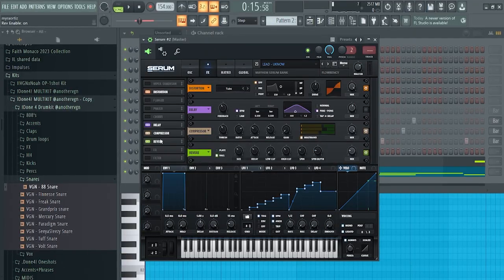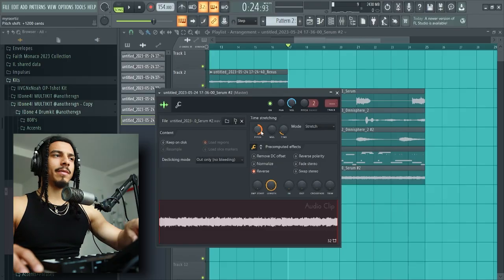Making 3 Creative Beats For Yeats New Album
Get the sounds used in this video